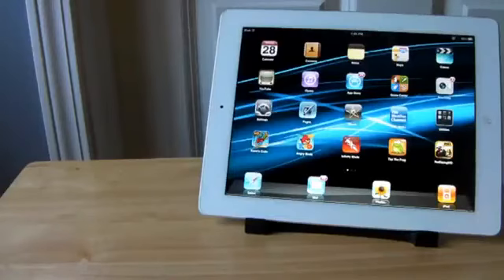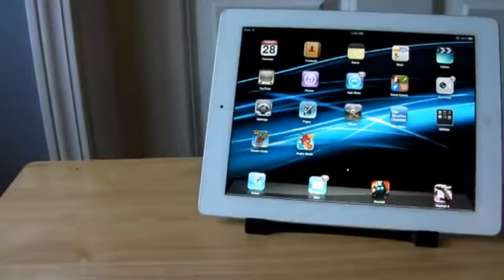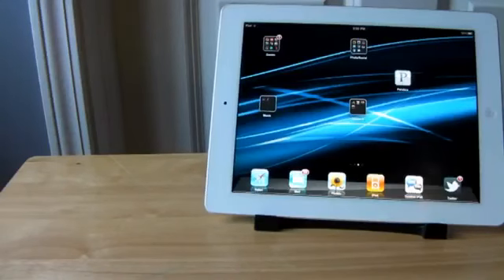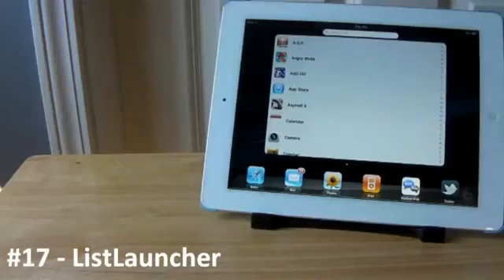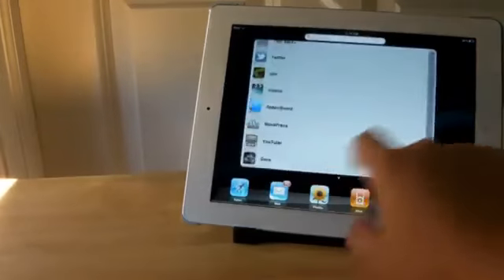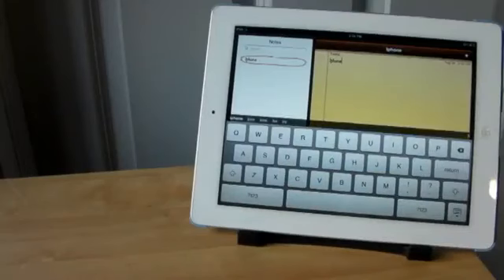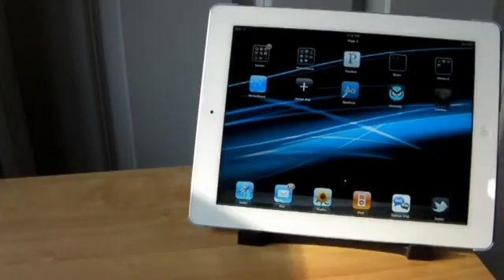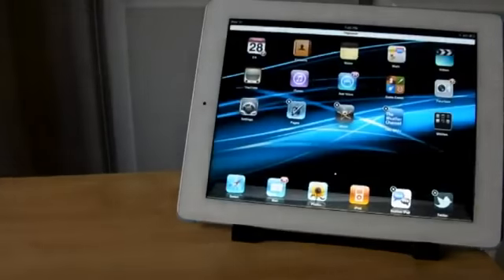Top 30 Best Cydia Tweaks 2013 for iPad iPhone